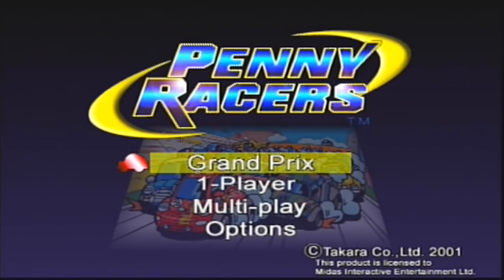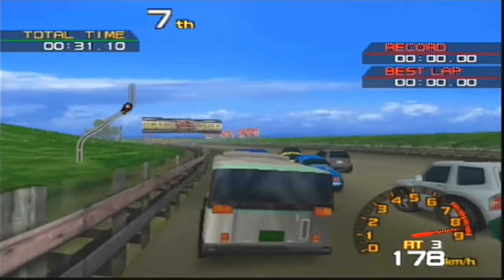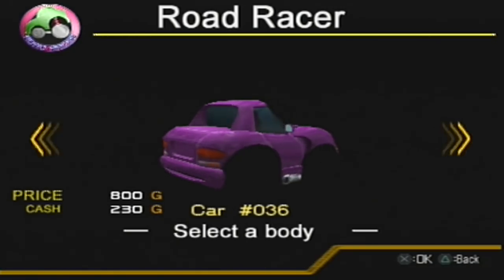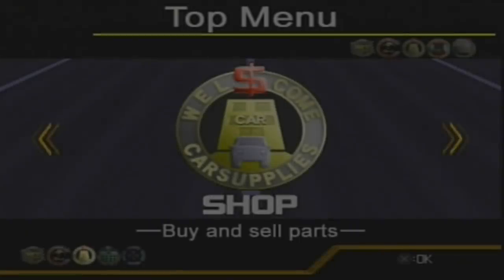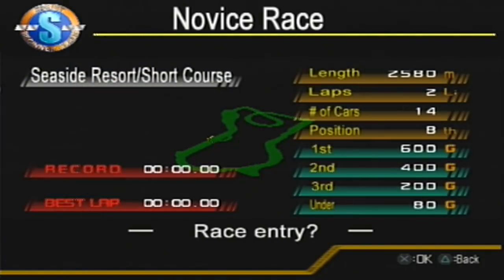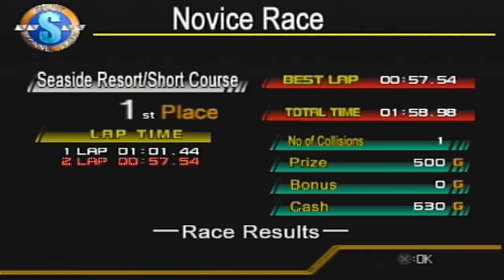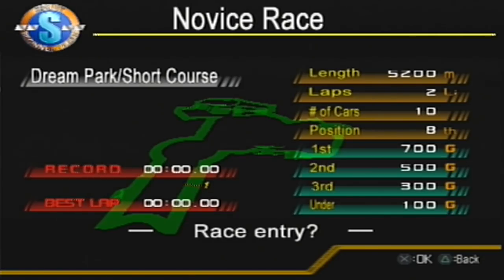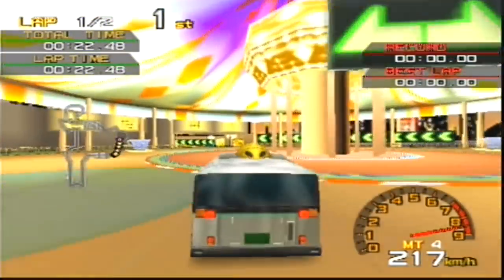A Flying Bus ! - FailRace Plays Penny Racers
I take a look at Penny Racers, a game in which you make wacky toy cars go racing with wings, propellers, floats and all manor of crazy upgrades.